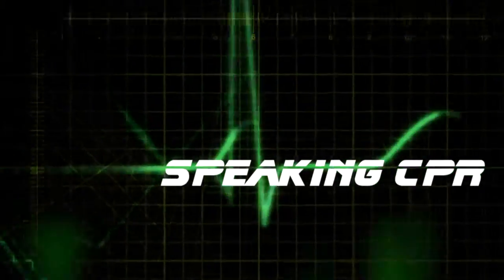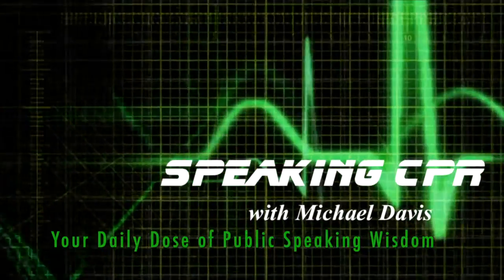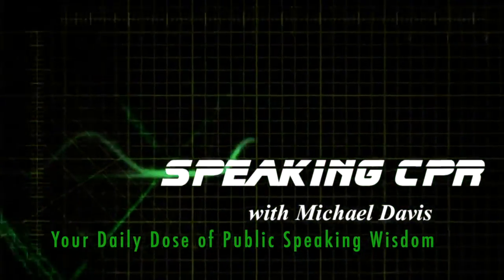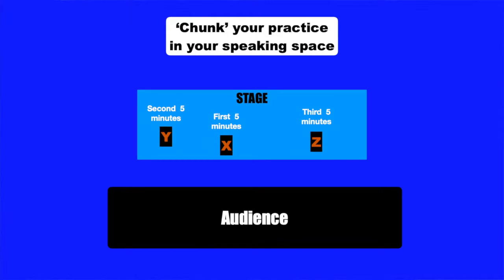How to Deliver a Presentation - Practice This Way to Internalize Your Presentation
Most people know that it's important to practice your presentations. However, there are better ways to rehearse that allow you to more quickly internalize your material. Michael explains one proven method to do this.